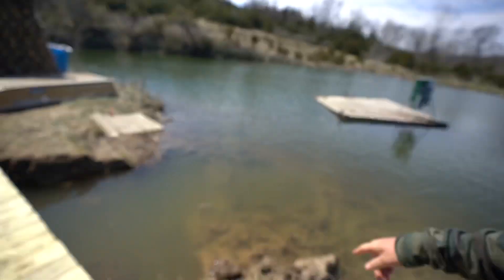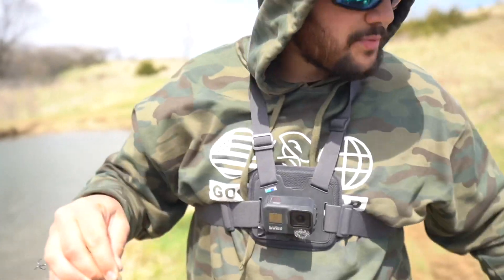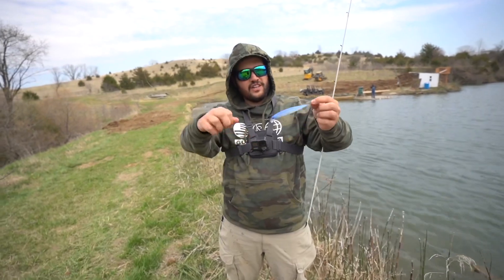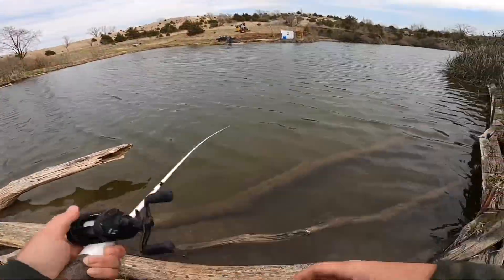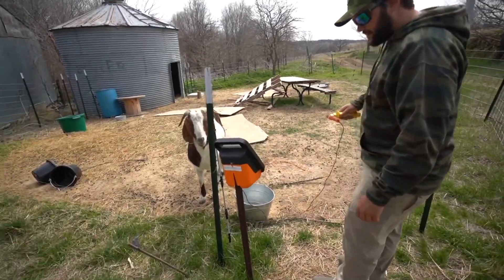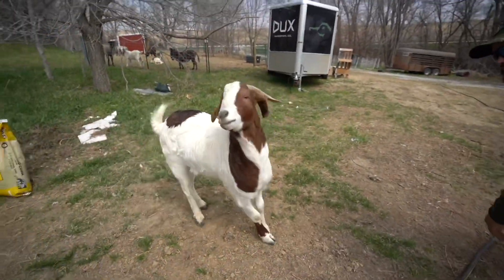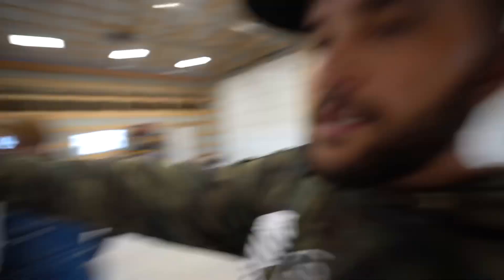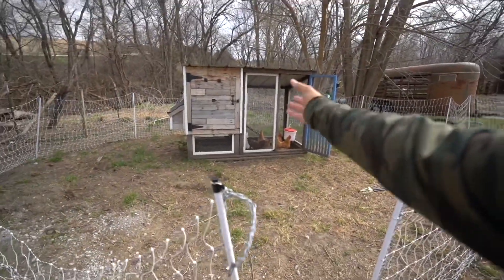Building a NEW CHICKEN COOP for My BACKYARD FARM!!!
Its time to build a new chicken coop for the backyard farm chickens! I hope you all enjoy!

►Use code SMALLFISH to get your FIRST Mystery Tackle Box for just $10